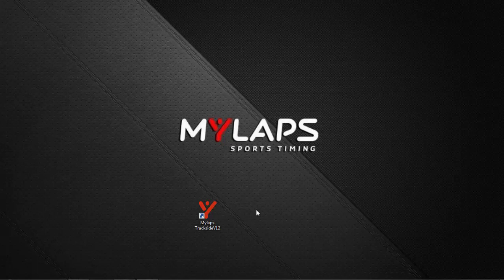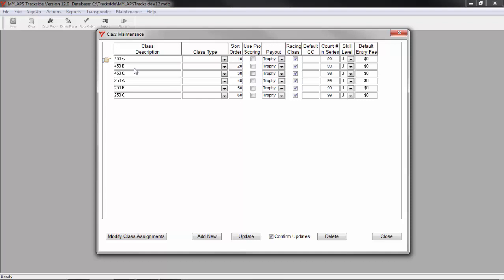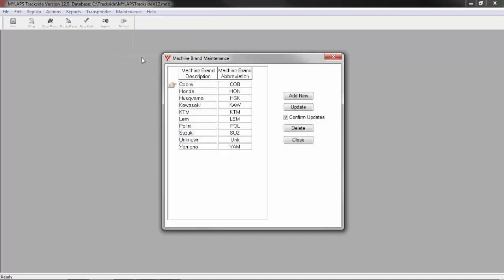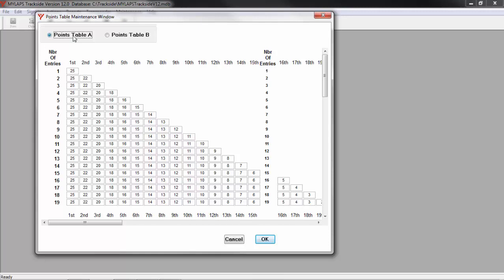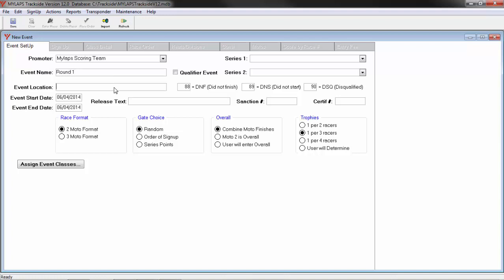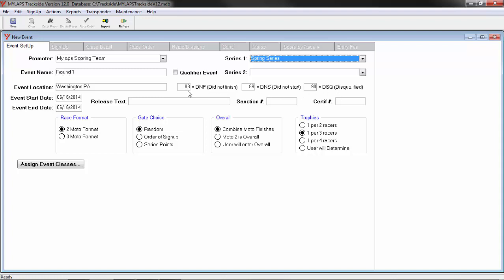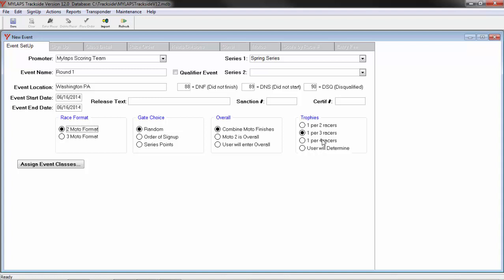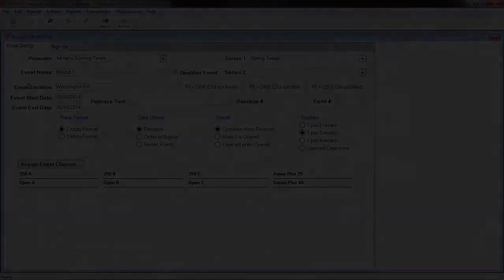Intro to MylapsTrackside - Setting up an Event Video 1 of 5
Video created for beginner Trackside users.  Trackside Software is designed specifically for motocross race organizers. The software will help you to manage the racers and their race results at your event by maintaining the data about the event and racers.  The software helps to manage the event by allowing you to define a race order and enter the results then creating reports to post.  This video is the first one to watch as it shows how to start after you have installed the Trackside Software.